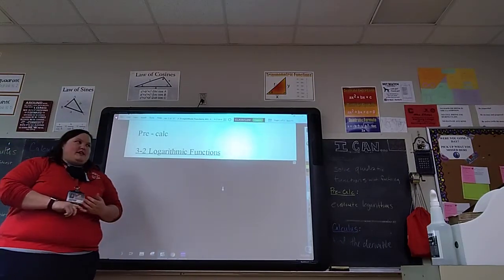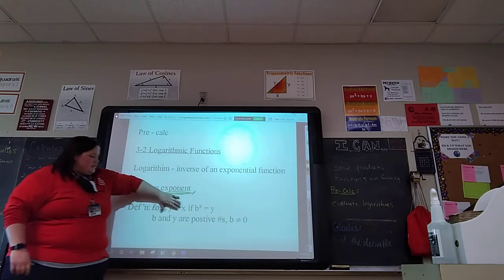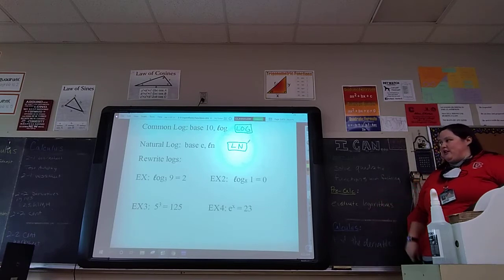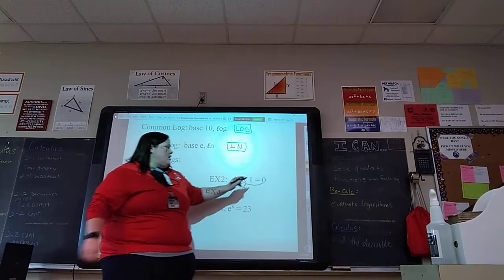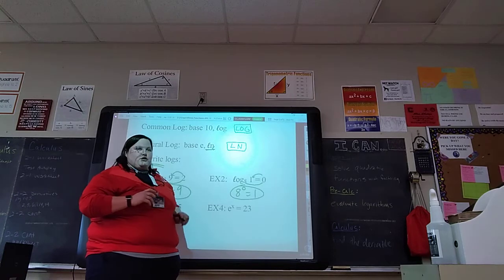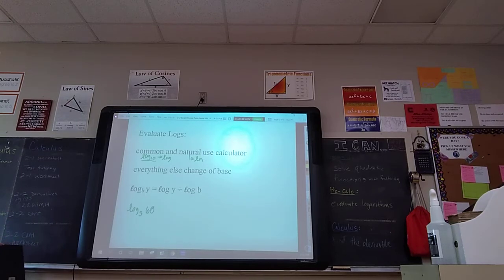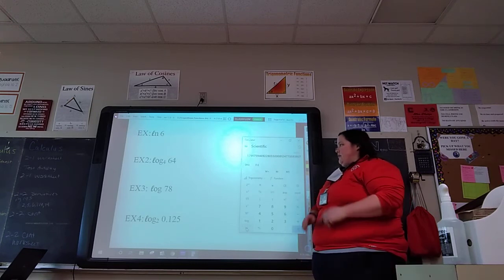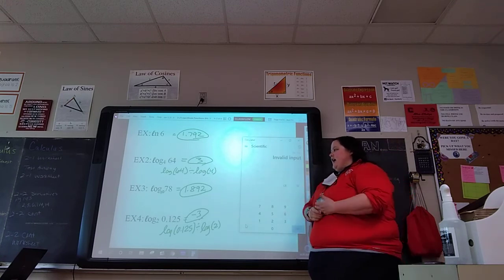3-2 Logarithmic Functions